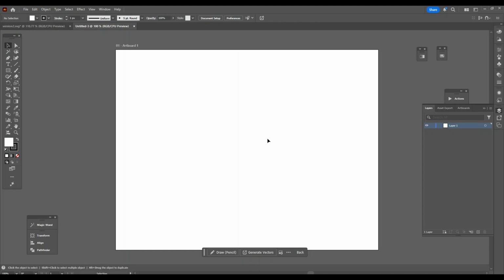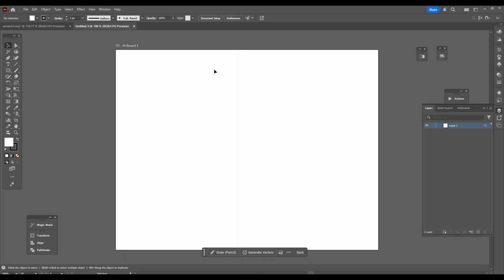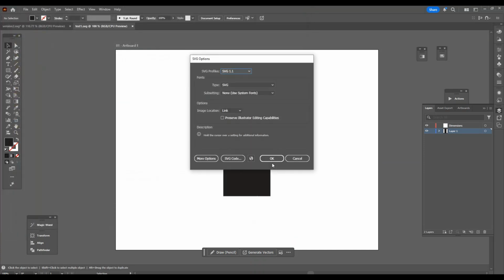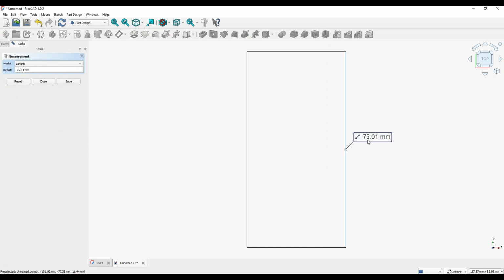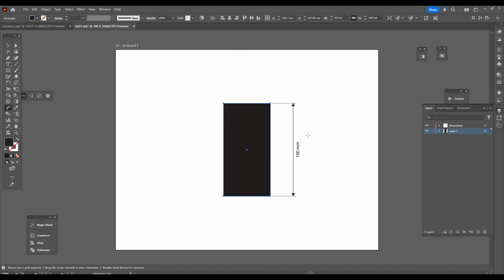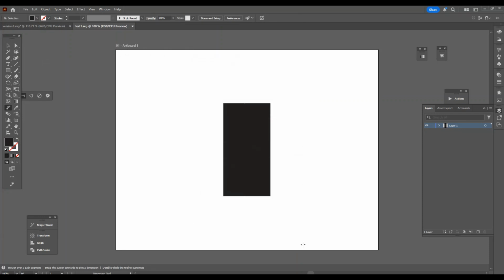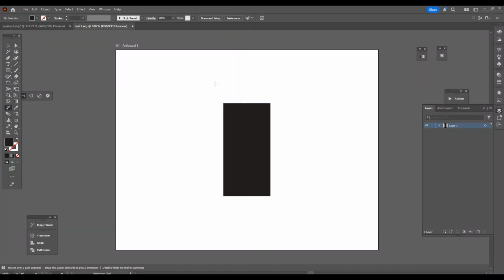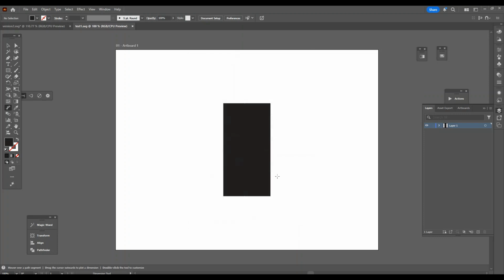Fix Illustrator → SVG Exporting Like This → FreeCAD Correct Dimensions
In this video, I’ll show the correct way to export an SVG file from Adobe Illustrator so it keeps exactly the same dimensions when imported into FreeCAD.

We’ll go through the key Illustrator settings that affect scale, units, and Illustrator behavior.
By the end of this video, you’ll have a reliable workflow for moving vector designs from Illustrator into FreeCAD with 1:1 scale accuracy, perfect for CAD modeling and 3D printing.